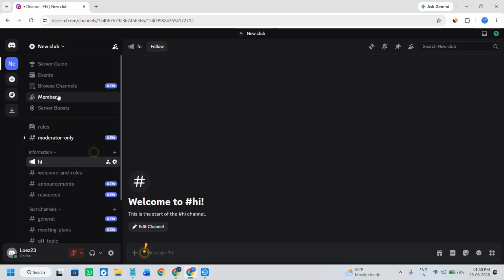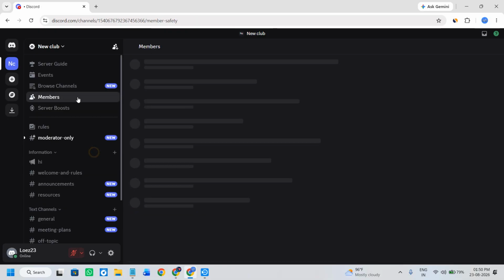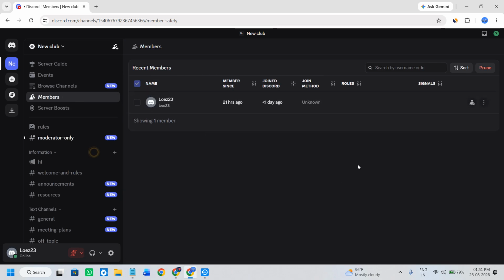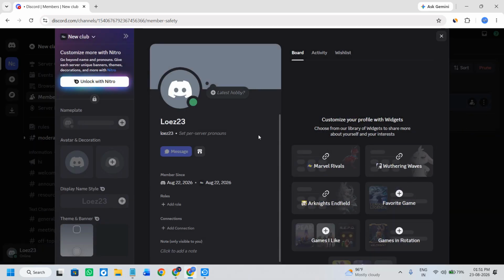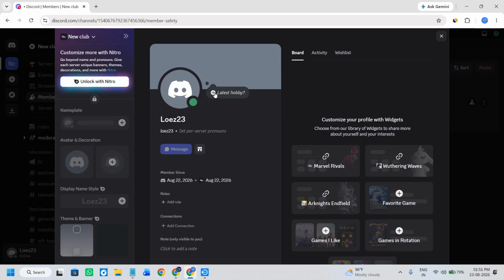How to Change Discord Nickname in a Server 2026 Full Guide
Welcome to Token Tutorials! In this video, I will show you How to Change Discord Nickname in a Server 2026 Full Guide.